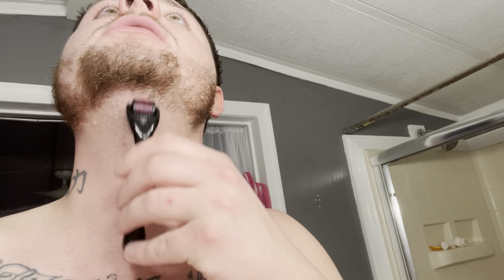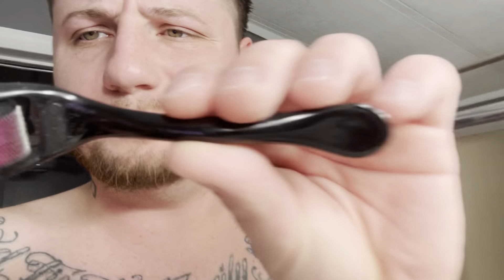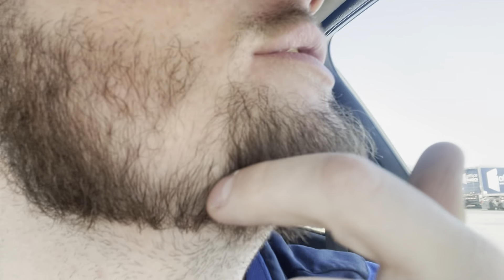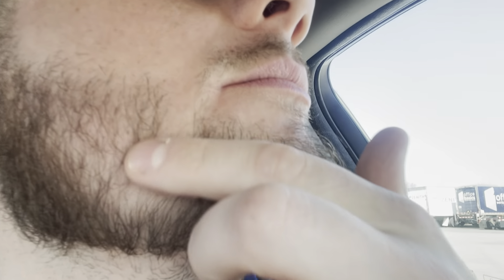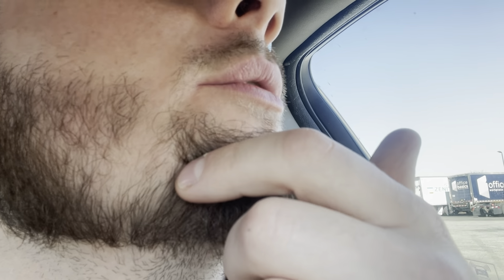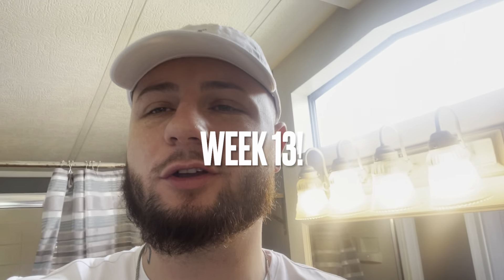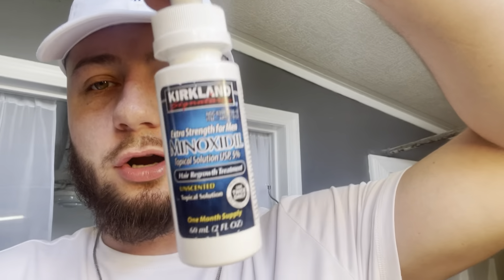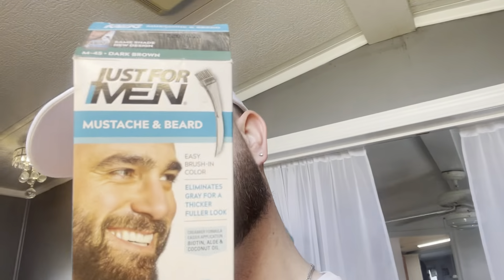How to grow a beard fast Using Kirkland￼￼ minoxidil 13 week transformation #￼Beardgang￼￼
I’ve been struggling for the last 10 years to grow a thick beard! I have tried everything to the point where I just shaved it off for a solid year because it was so patchy! Well I watched an episode from “more plates more dates”Derek￼ was the person who Discussed MinoxidilI, so i decided to give it a try and I was blown away with the results!￼

Beard Grow, beard transformation, minoxidil, 13 week transformation￼